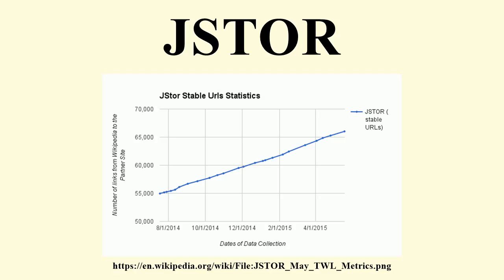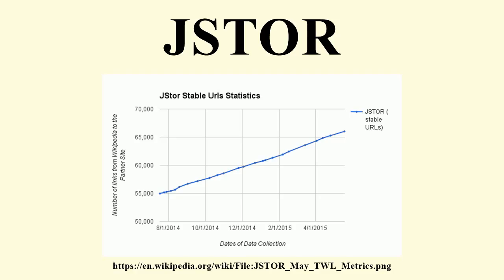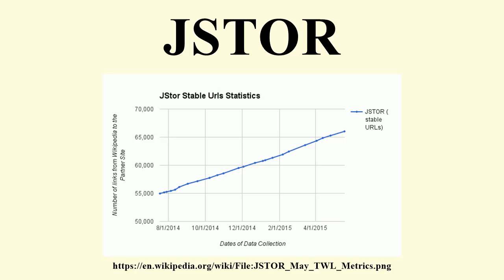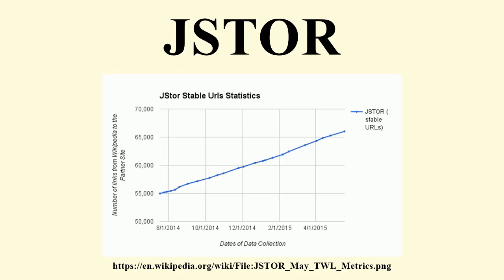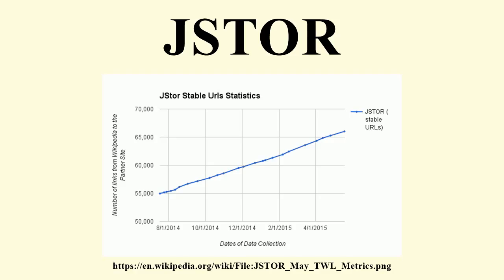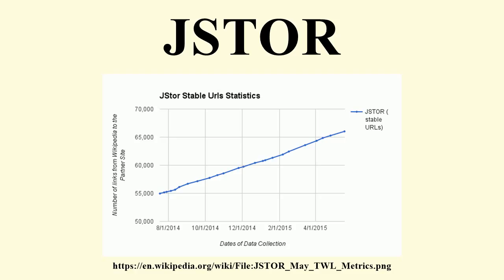JSTOR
Image-Copyright-Info
Author-Info:   Samwalton9

Image-Copyright-Info